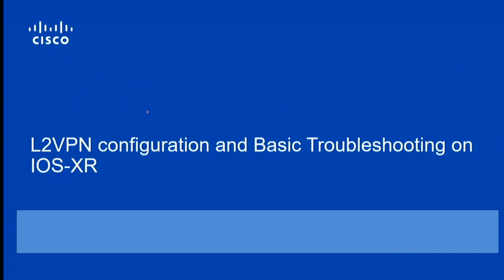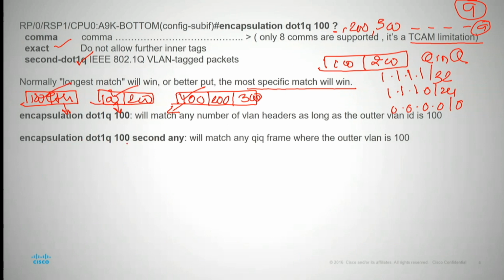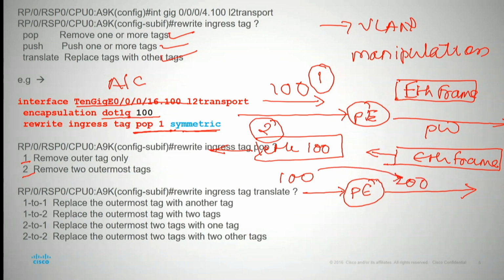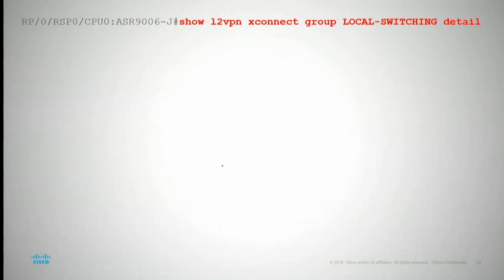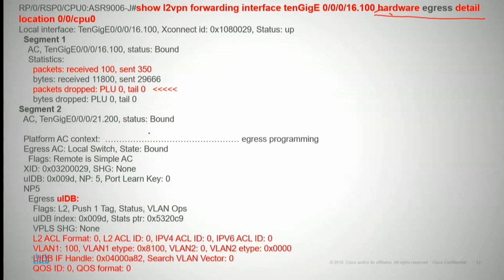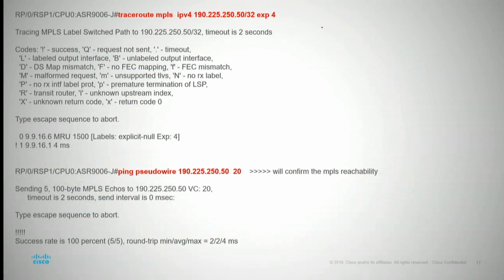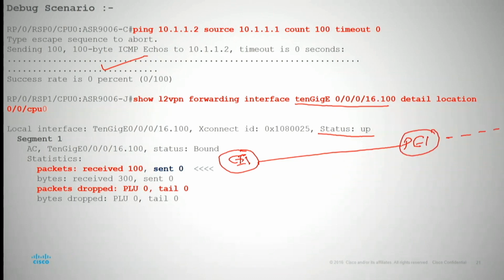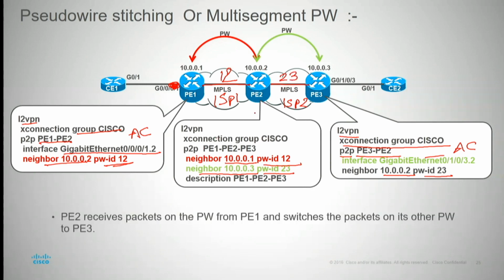VPWS : L2VPN (EPF,local switching and VPWS) configuration and Basic troubleshooting on IOSXR.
Topic covered.
L2VPN  configuration and Basic troubleshooting on IOSXR.
EPF,local switching and VPWS

If you are really passionate about networking, then this community is a great place where we discussed about technologies,CCIE/JNCIE preparation and career.